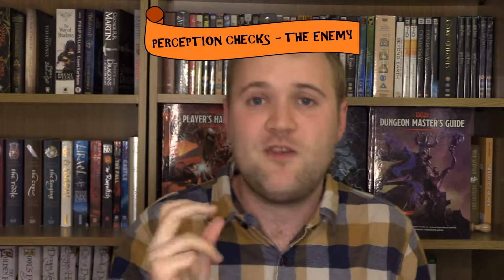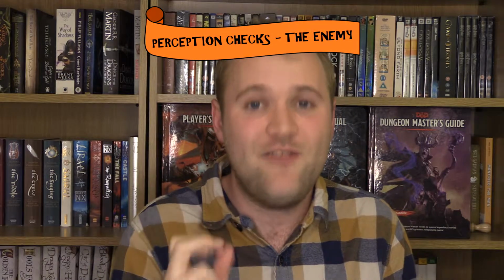5 Minute 5e - Don't Let Perception Checks Ruin the Game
Perception checks. Love them or hate the, in 5E they have rapidly become the main skill check used in an average session. In this handy 5 minute (ish) video, I explore a few of the problems and some ways around them.